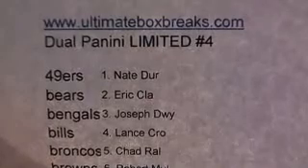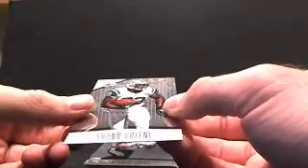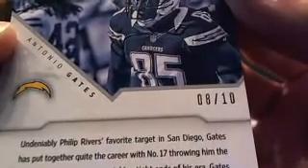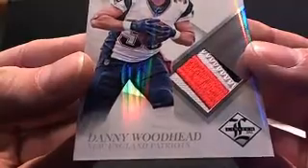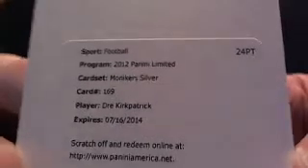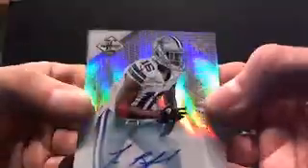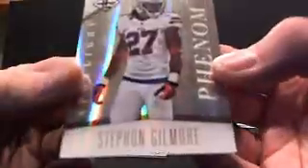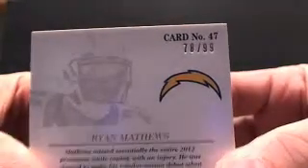2012 Panini LIMITED Dual Football Box Break Round #4 03/15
2012 Panini LIMITED Dual Round #4 03/15
Live Breaks Every Night Starting @ 10pm EST! Grab a spot tonight! No sign-up required! Breaking over 40 Boxes a week!